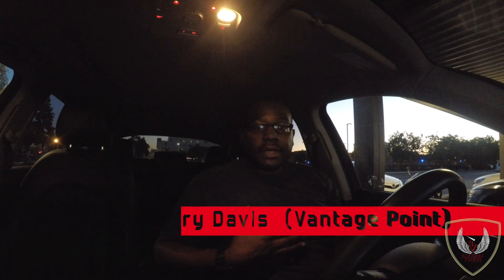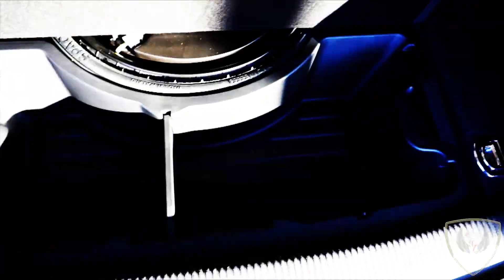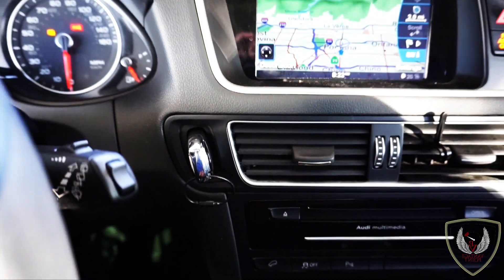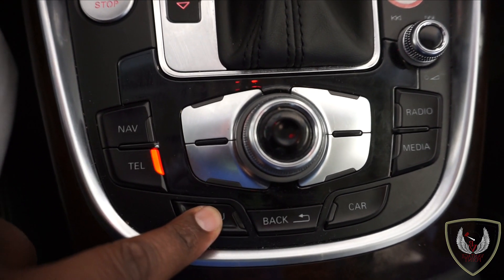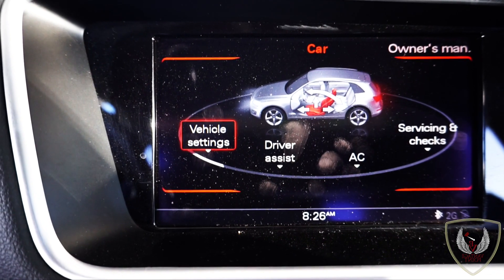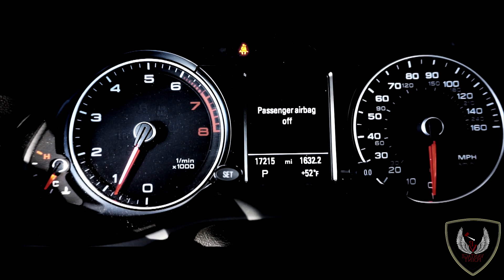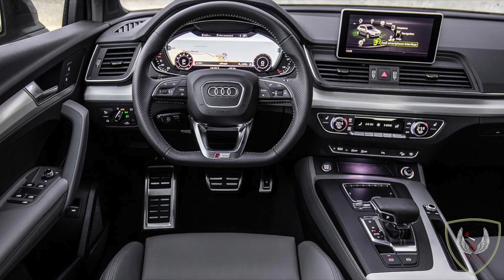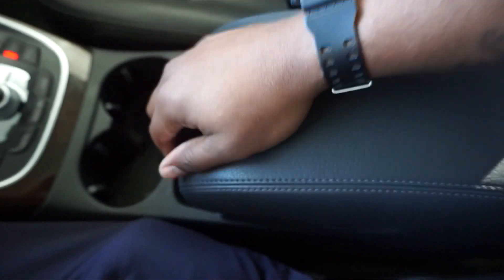2017 AUDI Q5 QUARTTO REVIEW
This video is about 2017 AUDI Q5 QUARTTO.

This my first car video review for the channel hope yall enjoy this video.